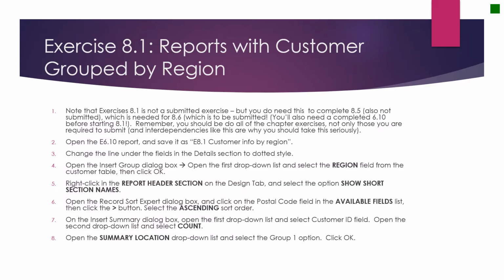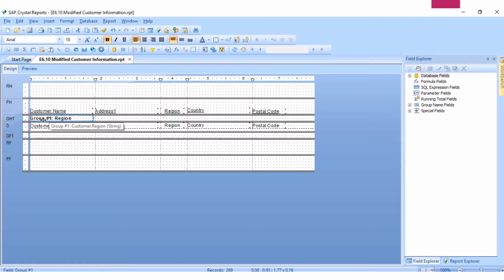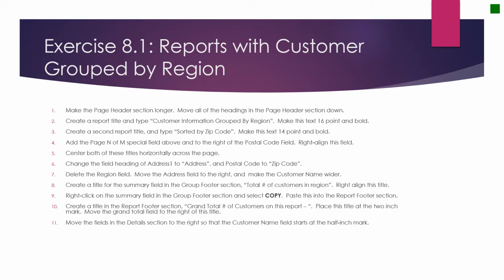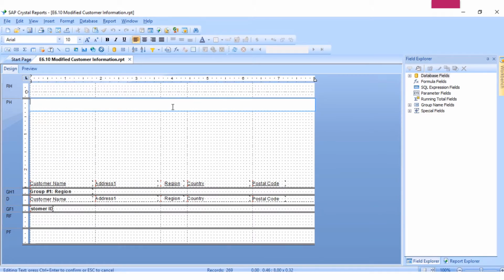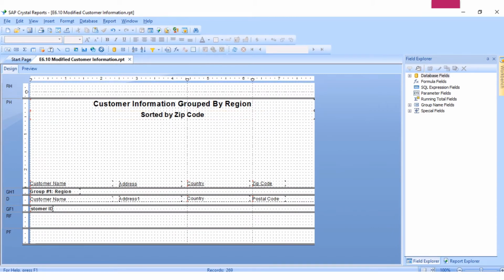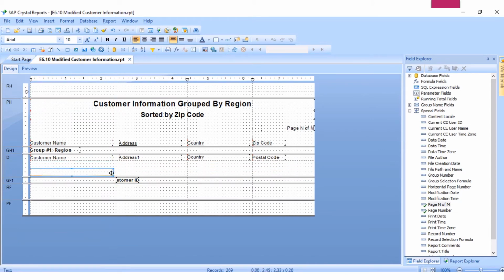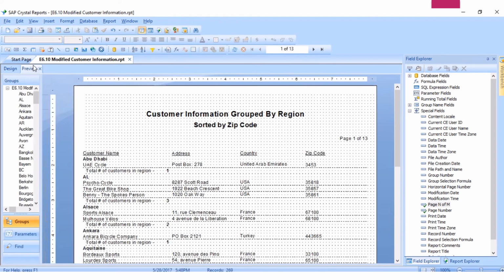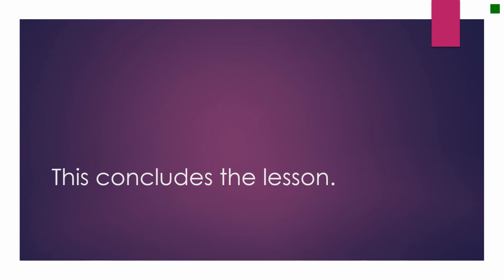CIS-239 Lecture: Exercise 8.1 and 8.5 Walk Through